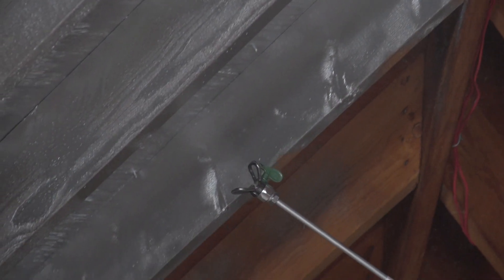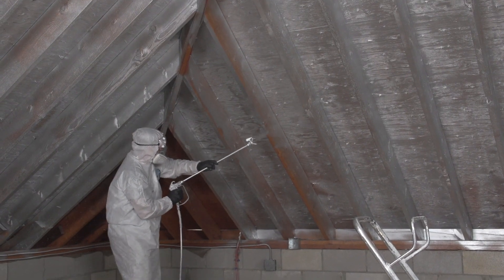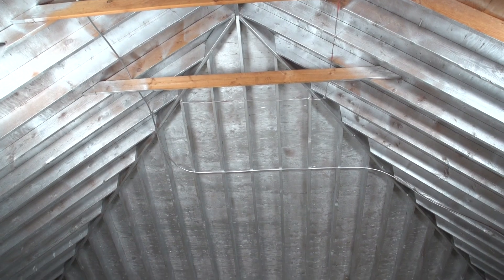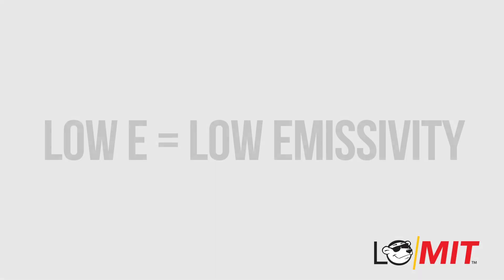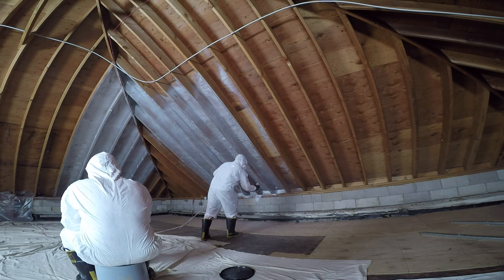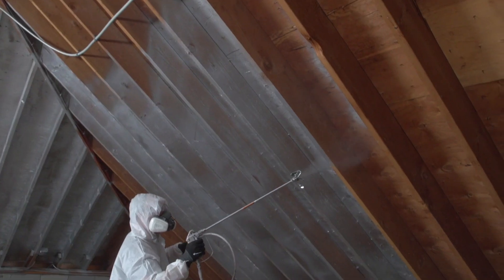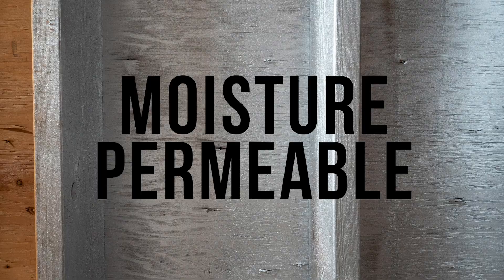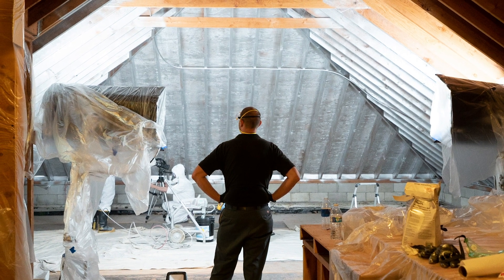Cooler Homes: The LO/MIT Difference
How does a simple coating on the under side of your roof keep your house cool? By lowering the amount of heat that radiates inside. By changing your roof's emissivity, LO/MIT Spray On Attic Heat Barrier keeps temperatures down for less than you'll spend on foil or foam solutions or additional batt insulation.

To purchase, contact your local distributor or get it on Amazon